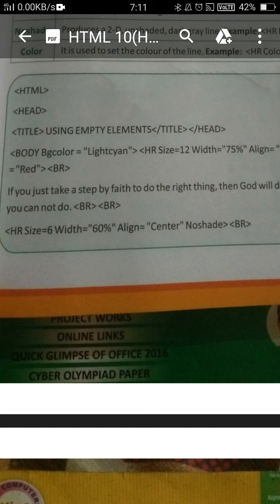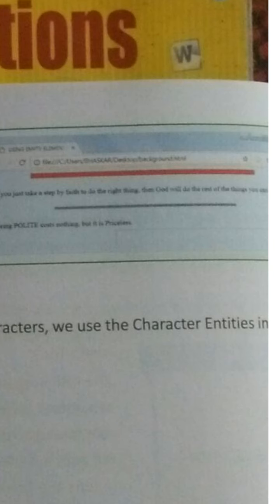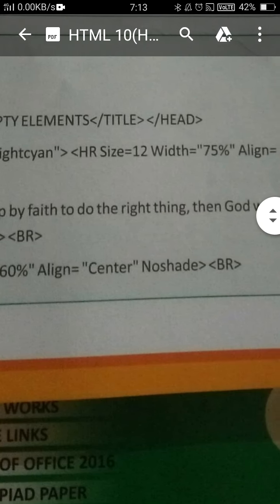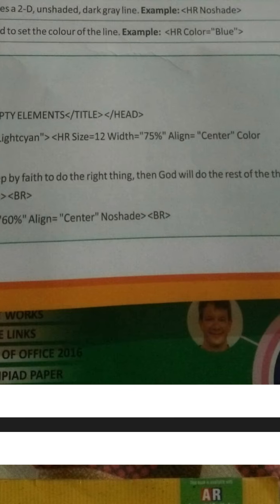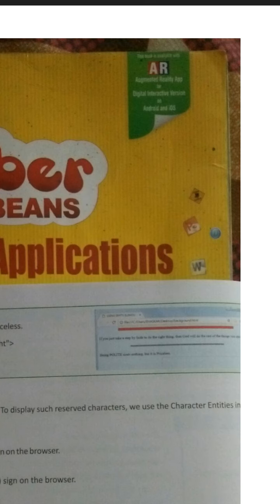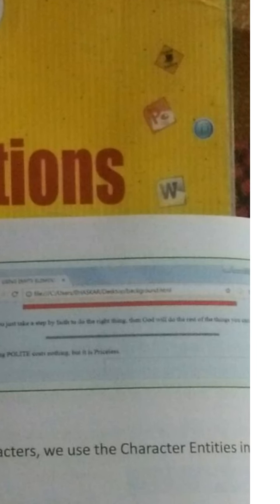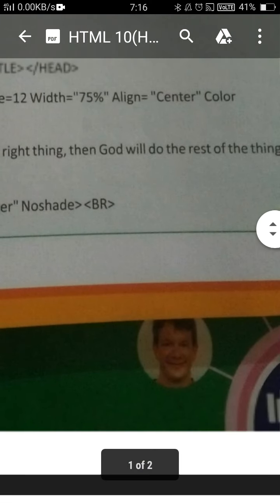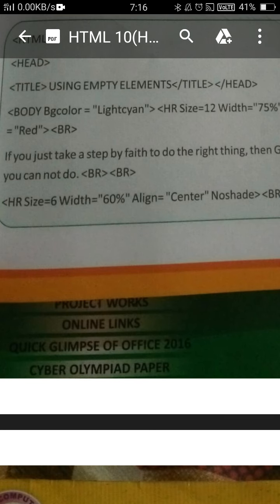HTML 12 (HR TAG)